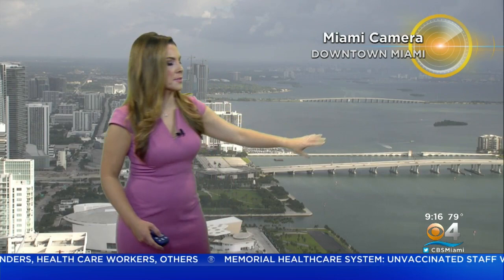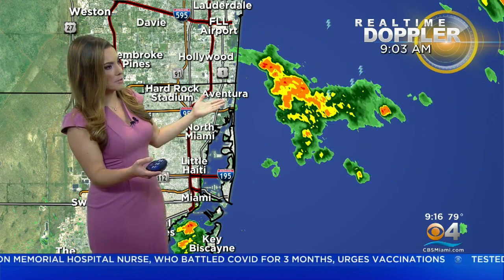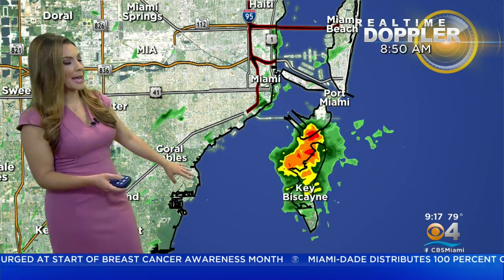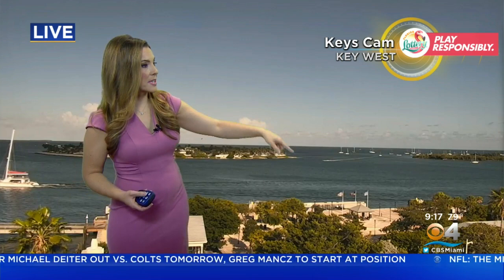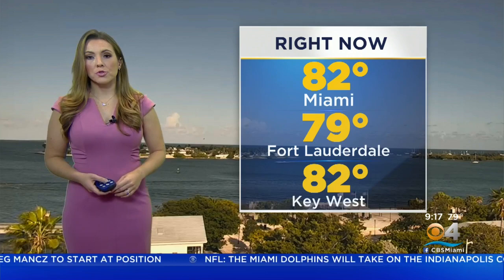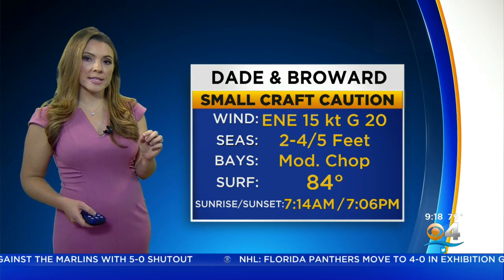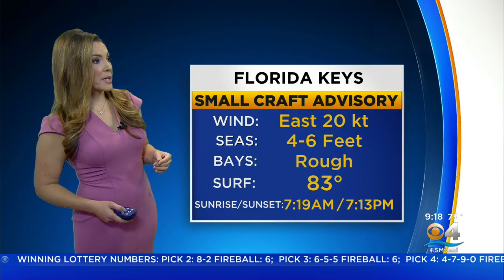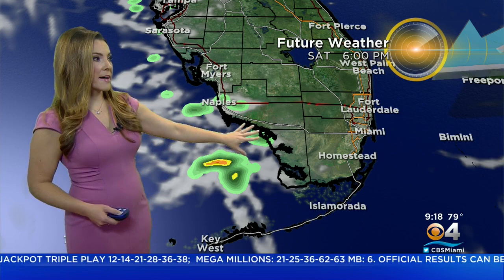CBSMiami.com Weather @ Your Desk 10-2-21 10AM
CBS4 News meteorologist Jennifer Correa's weather outlook for South Florida.